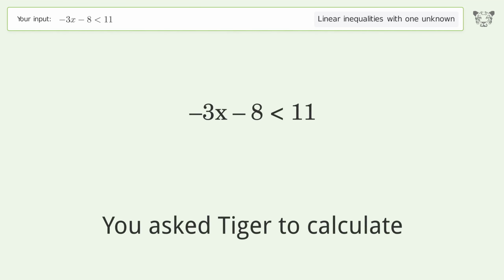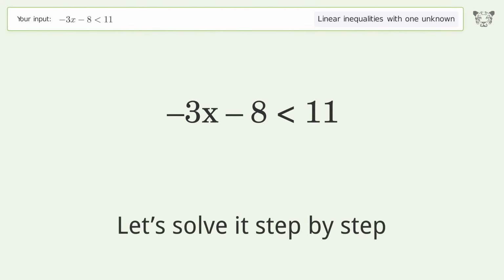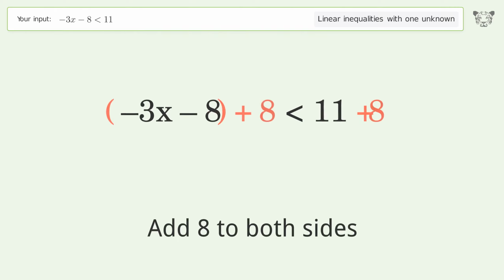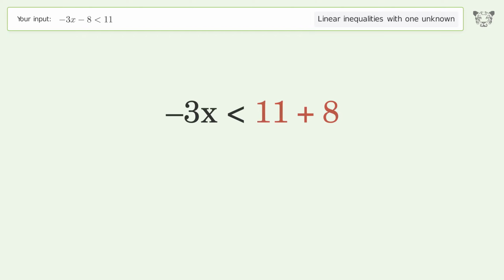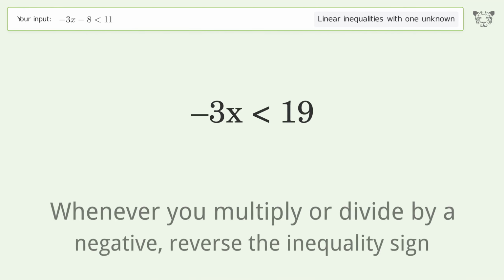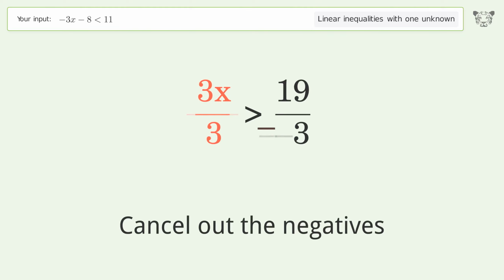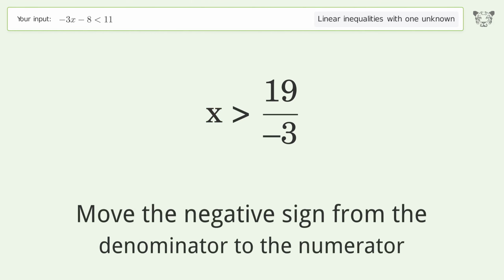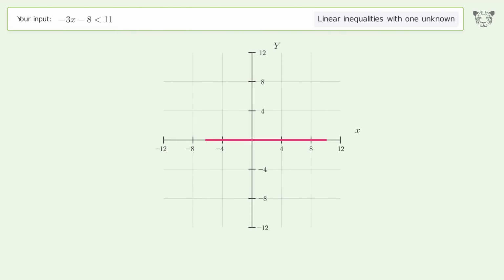Solving Linear Inequalities: -3x-8 is Smaller Than 11